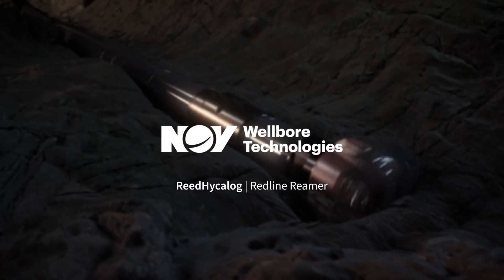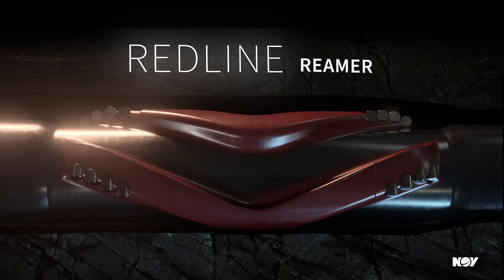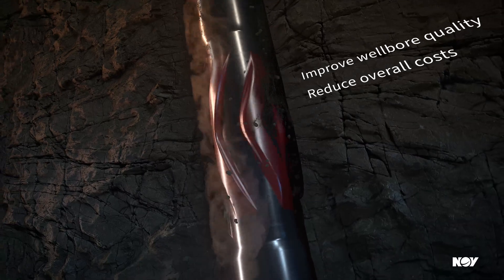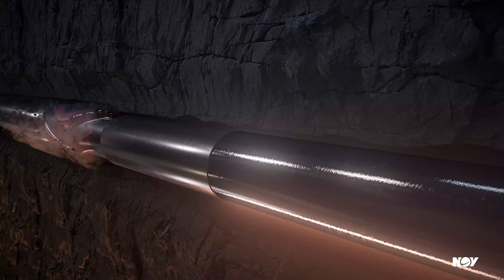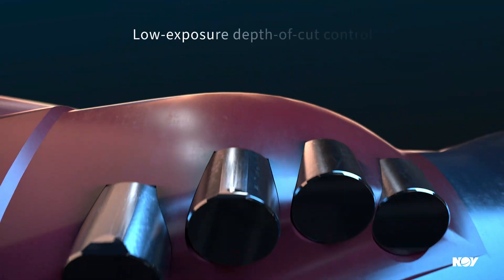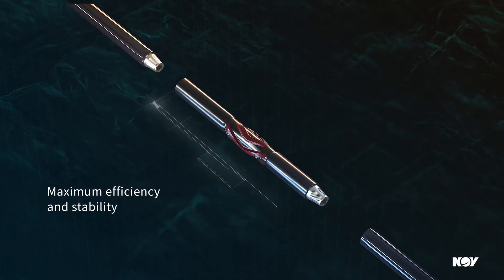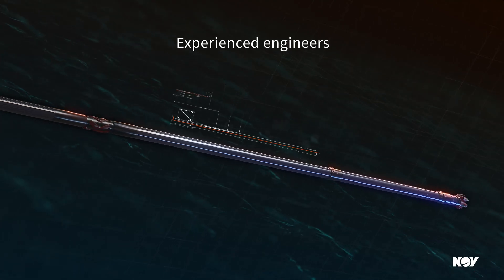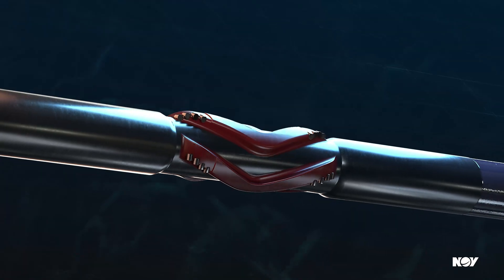Redline Reamer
ReedHycalog’s Redline reamer is the most efficient, cost-effective solution for enabling Canadian operators to reach the technical limits of today’s drilling challenges.